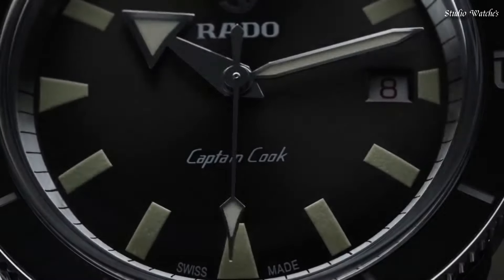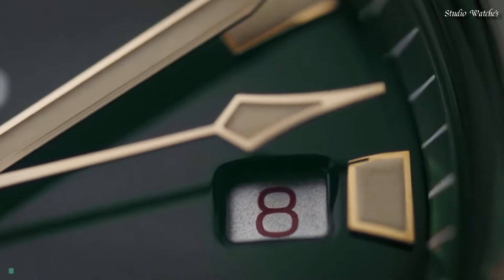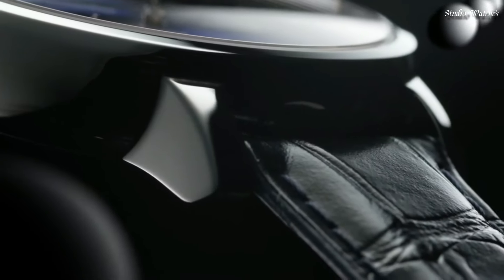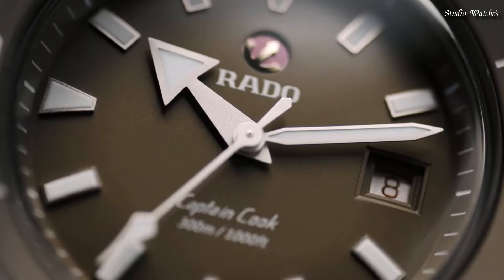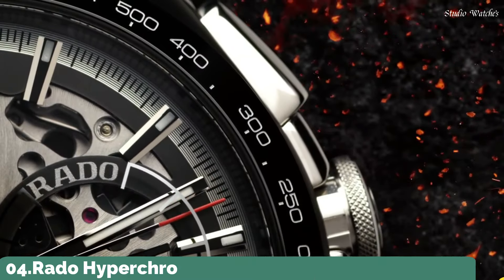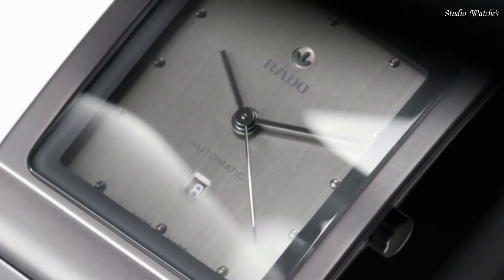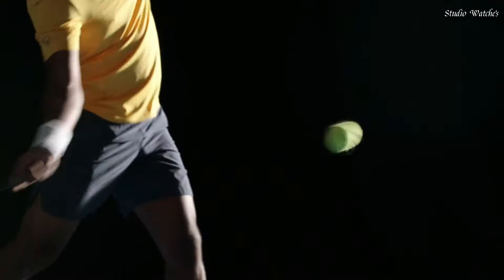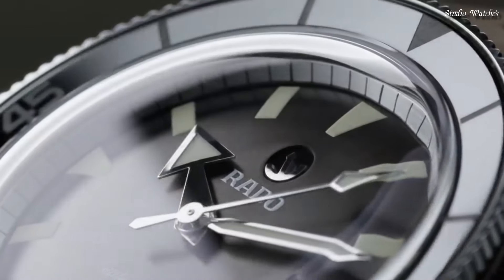Top Best Rado Watches 2024 - Which one should you choose?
09.Rado HyperChrome Automatic Chronograph Watch

►Amazon US
08.Captain Cook Automatic Bronze R32504317

►Amazon US
07.Rado DiaMaster XL Automatic Blue Dial Men's Watch

►Amazon US
06.Rado Captain Cook High-Tech Ceramic Diver watch

►Amazon US
05.Rado True Square Automatic Black Dial Men's Watch

►Amazon US
04.Rado Hyperchrome Skeleton Automatic Chronograph Limited Edition

►Amazon US
03.Rado Ceramica Quartz Black Dial Men's Watch

►Amazon US
02.Rado True Automatic Open Heart High-Tech Ceramic Watch

►Amazon US
01.Rado Captain Cook Automatic Black Dial Men's Watch